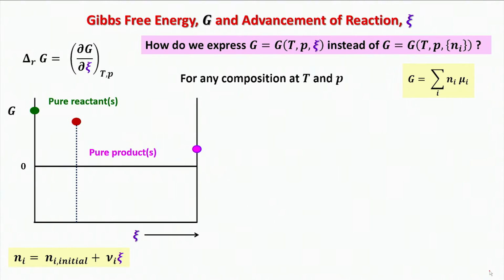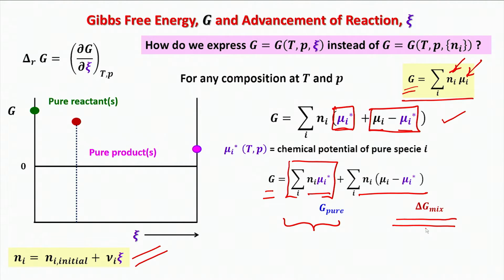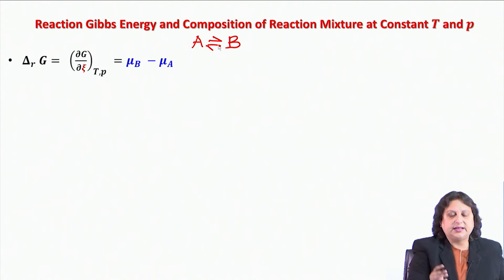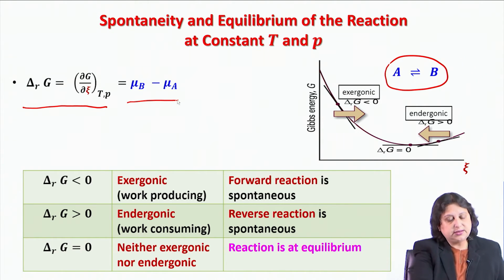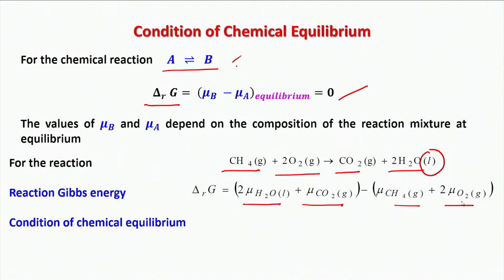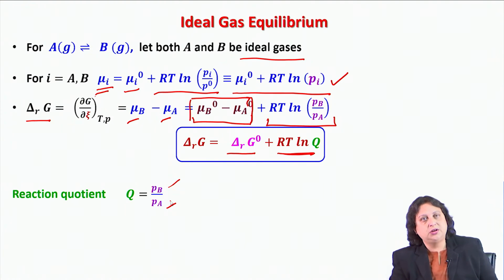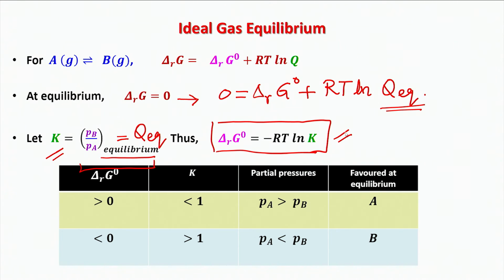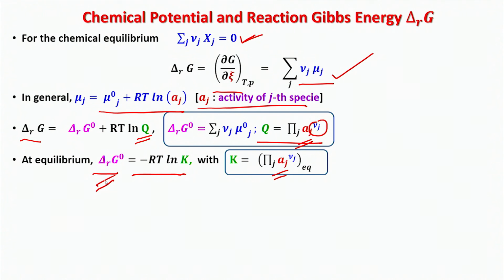Chemical Equilibrium (Part - ll)